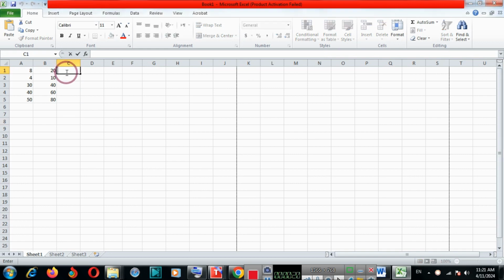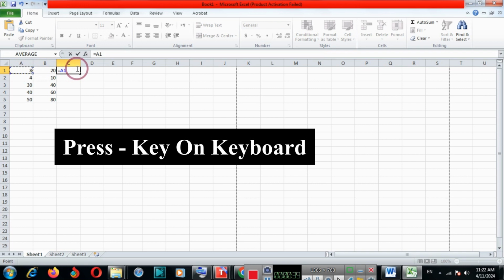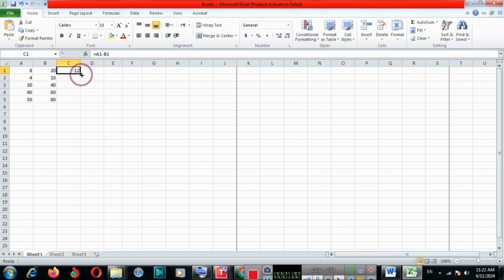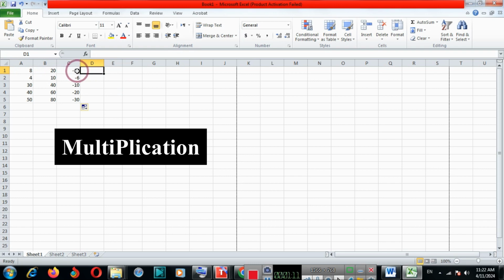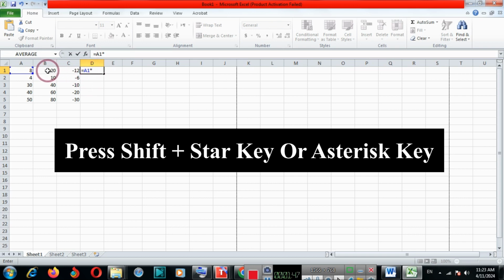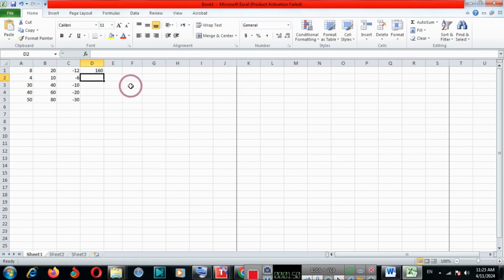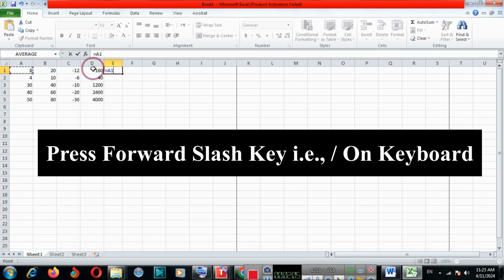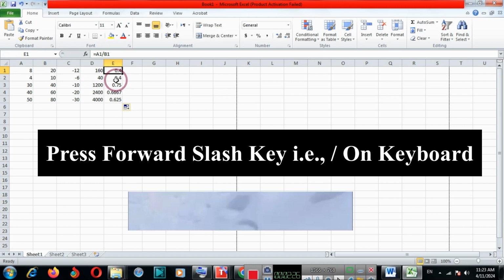Apply Subtraction Multiplication And Division Function In Ms Excel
And Then visit to Yofan Profile And Finally Search For: "Use Excel as your calculator" Under Links
You can use minus, multiplication and division function or formula easily in microsoft excel.
Passper For Excel To Recover Your Restricted Excel Sheets:
UAG Civilian Compatible With MagSafe Magnetic Wireless Charging Case Coque For iPhone 14 Pro Max 14 Plus: